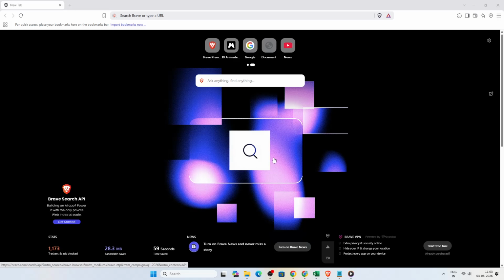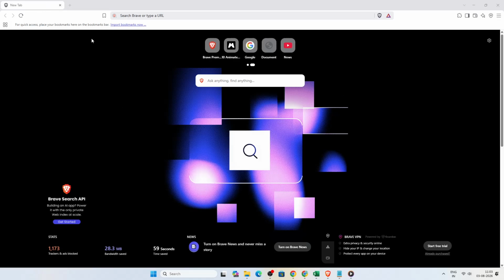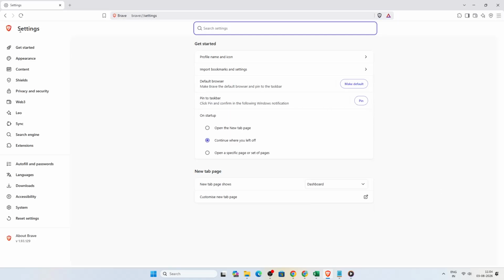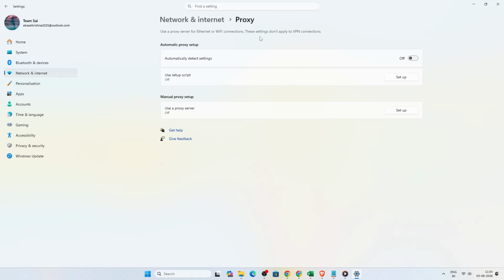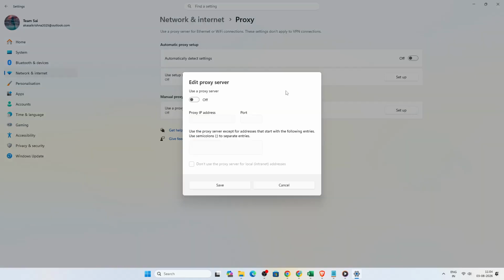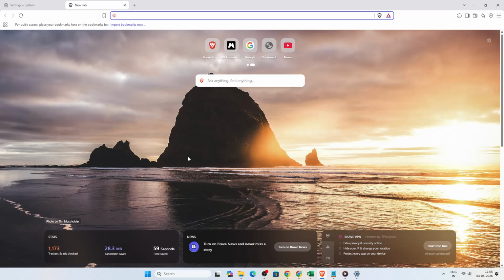How To Use A Proxy In Brave Browser (Step By Step)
Learn how to use a proxy in Brave Browser to protect your privacy and bypass restrictions. This tutorial covers Brave browser proxy settings, setup steps, and tips for secure browsing.